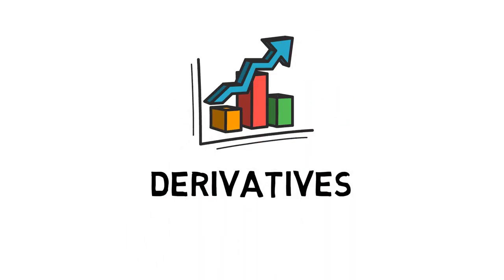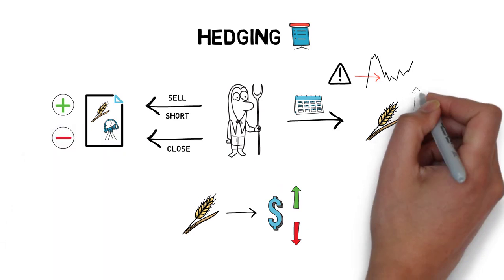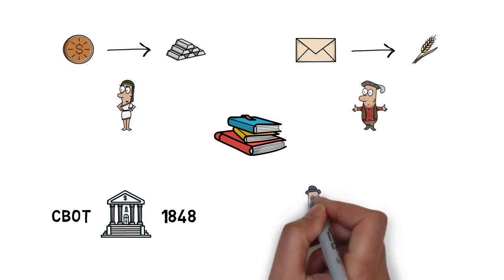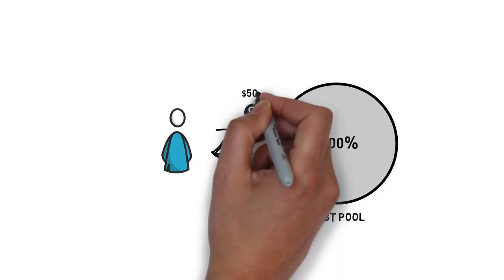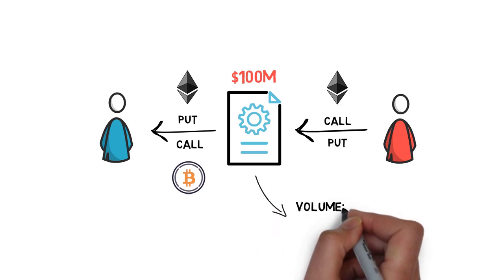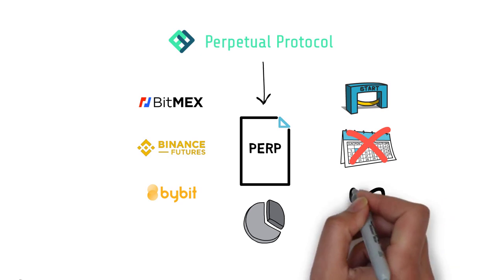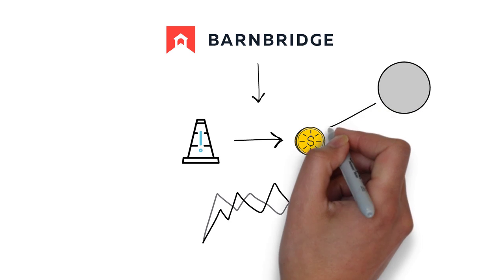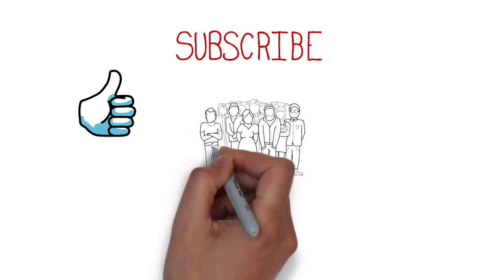Derivatives in DEFI Explained (Synthetix, UMA, Hegic, Opyn, Perpetual, dYdX, BarnBridge)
So what are derivatives? Why are they important? And what are some of the most popular derivatives protocols in defi?  You’ll find answers to these questions in this video.

Every growing market naturally develops its own derivatives market that can end up being an order of magnitude bigger than its underlying market.

This is also why a lot of people in the decentralized finance space are extremely bullish on the potential of decentralized derivatives that, in contrast to traditional finance, can be created by anyone in a completely permissionless and open way. This in turn increases the rate of innovation that has been stagnating in traditional finance already for a while.